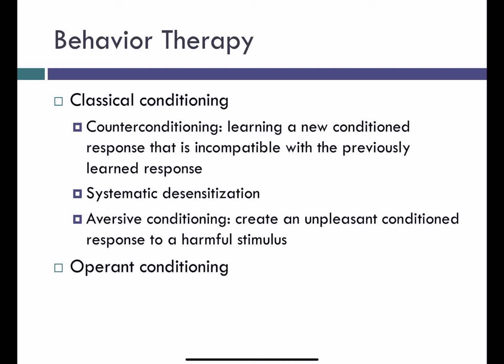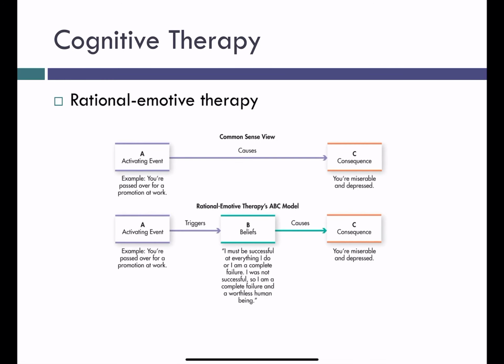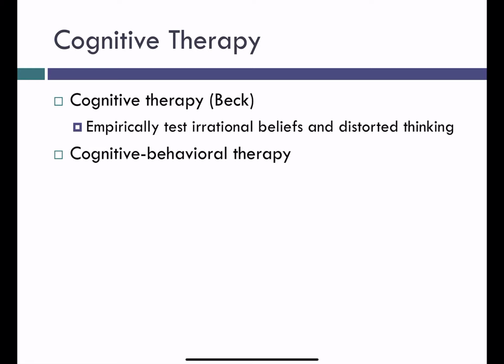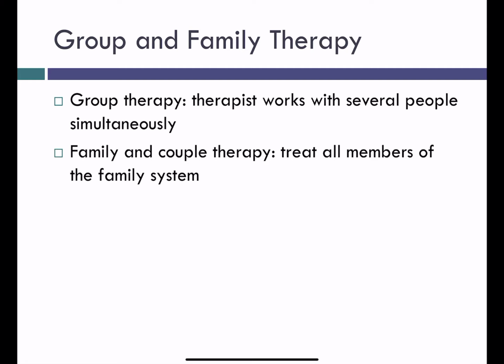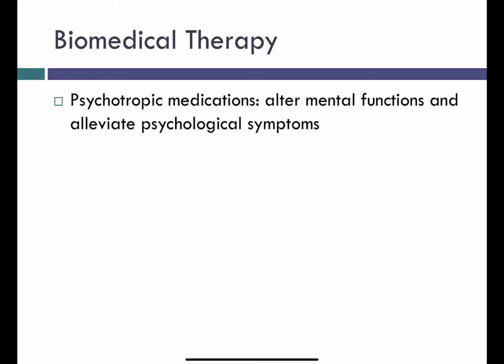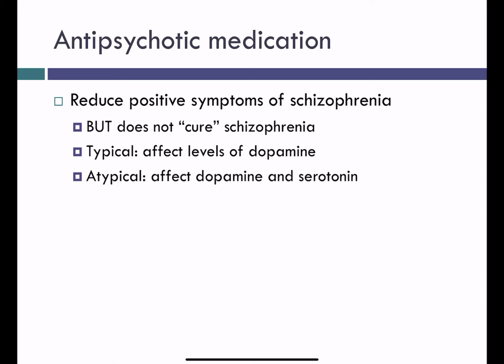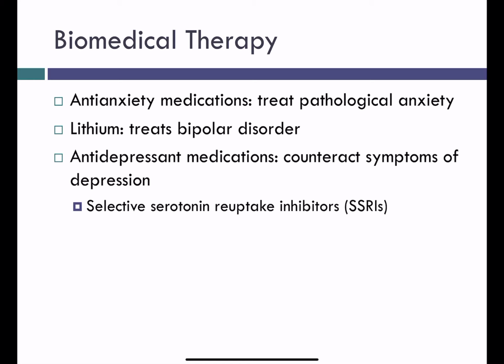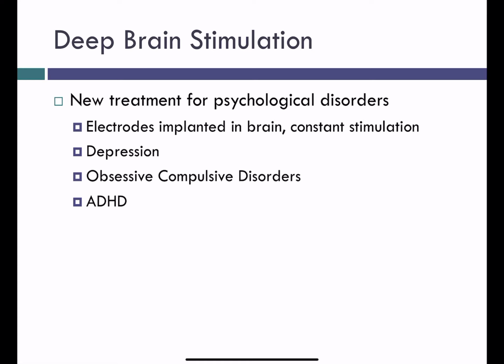Introduction to Psychology - Ch 15 Therapies